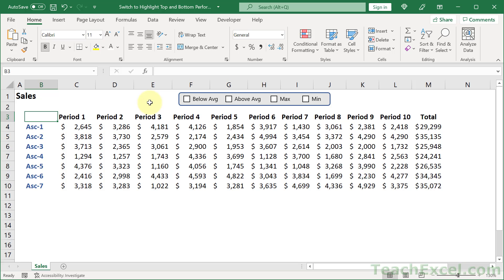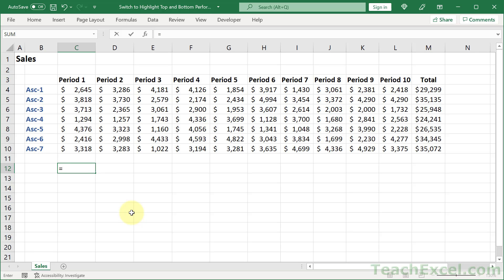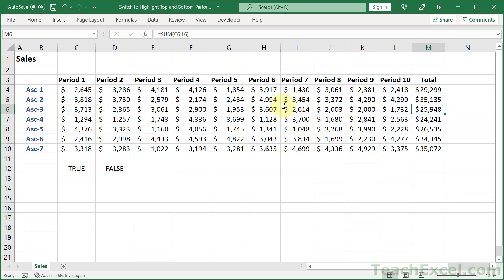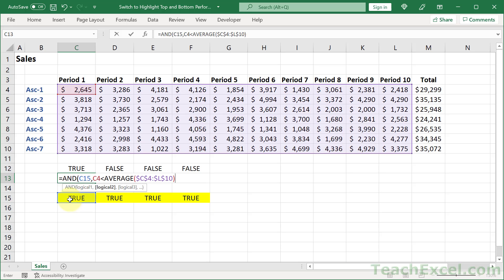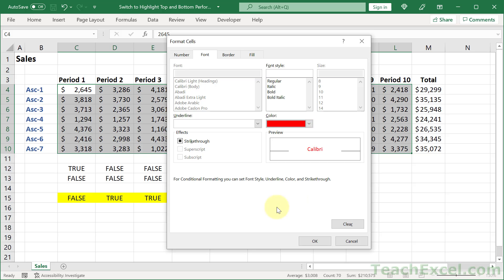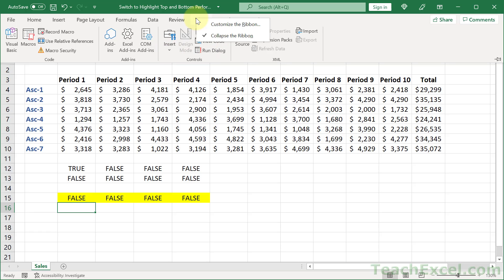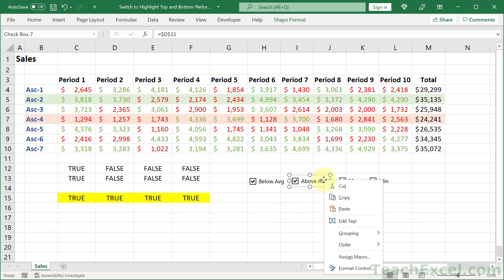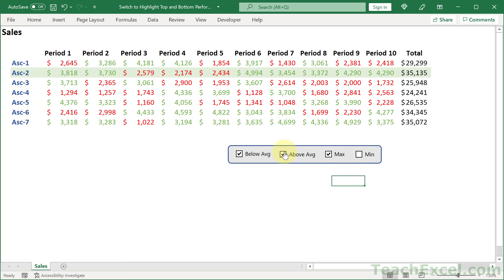Use a Check Box to Highlight Important Excel Data With a Single Button Click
Use check boxes to control custom conditional formatting scenarios on your worksheet that will allow you to analyze your data much faster and more efficiently than before.

This allows you to quickly analyze your data to see which values stand out or need a closer look.

Using this method, you will be able to use a check box to highlight important data within a Table, including entire rows or specific cells – including the Max or Min values, above average, below average, and any other mathematical formula that you'd like to see.